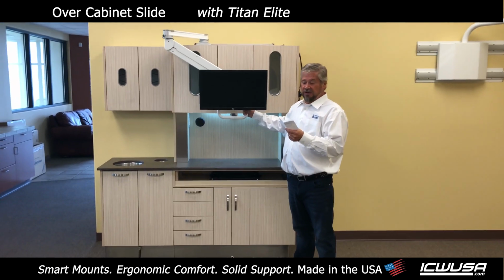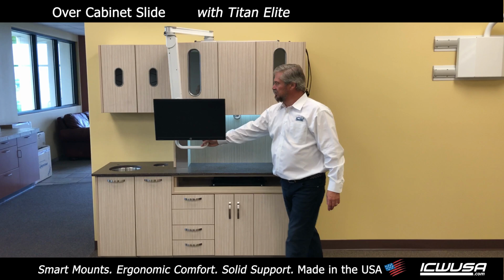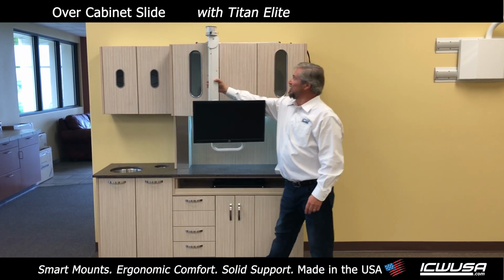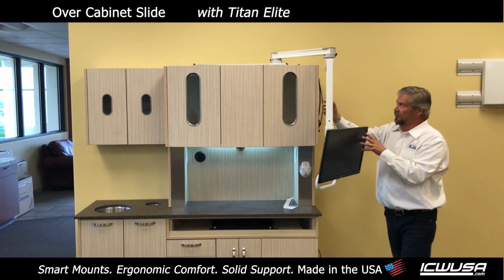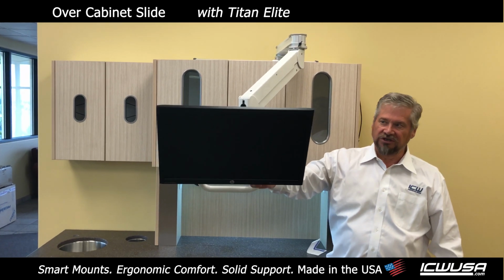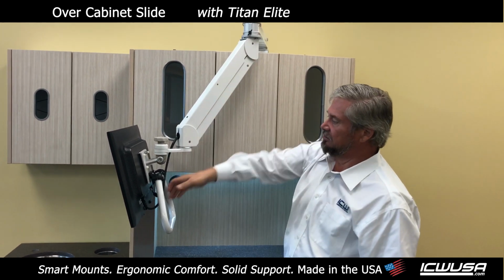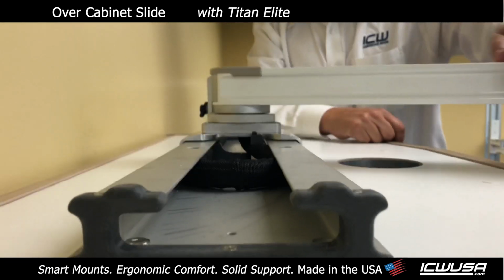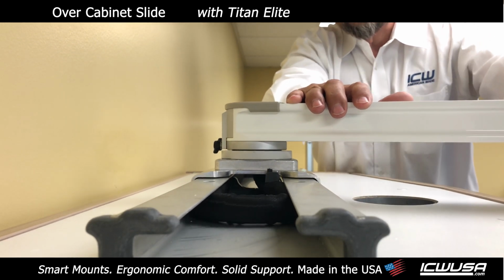Over Cabinet Slide with Titan Elite - 4K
ICW's Over Cabinet Slide with Titan Elite - 4K

More information and details about the new over cabinet slide with Titan Elite will be added soon.
to find out more and stay up-to-date with our newest products, updates, and information.

Smart Mounts. Ergonomic Comfort. Solid Support. MADE in the USA